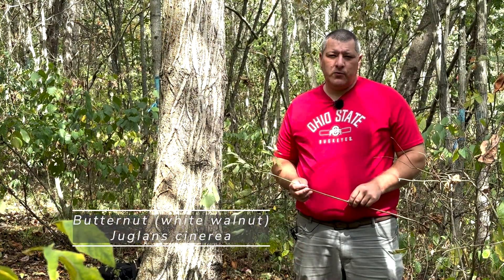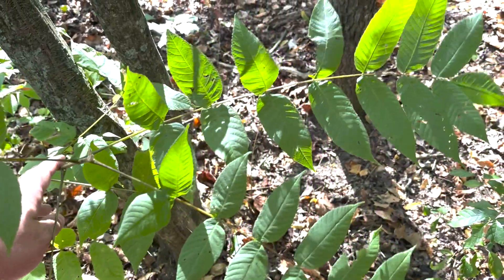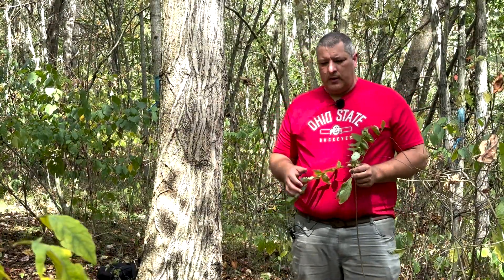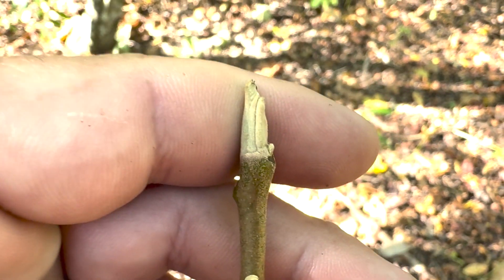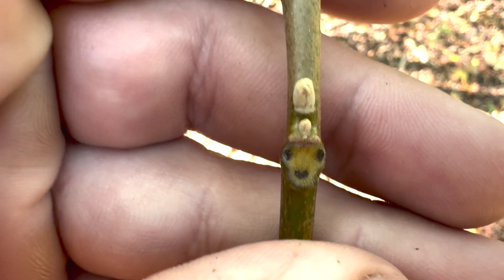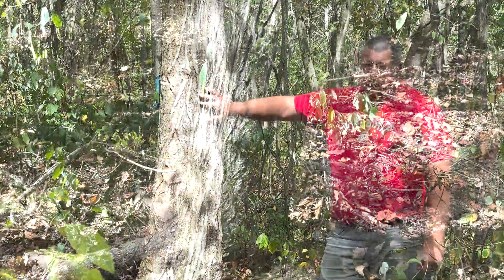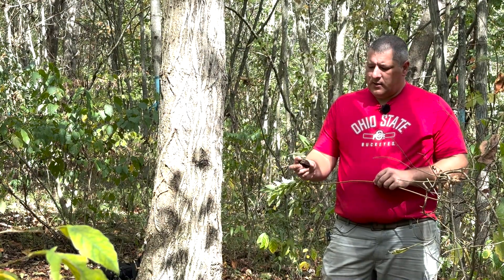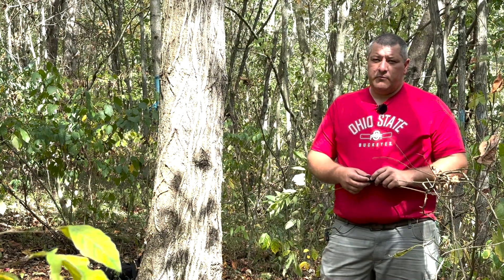Butternut: Tree ID Clips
Jim Downs, Ohio State Extension Forestry Field Specialist, talks about the characteristics used to identify Butternut trees.